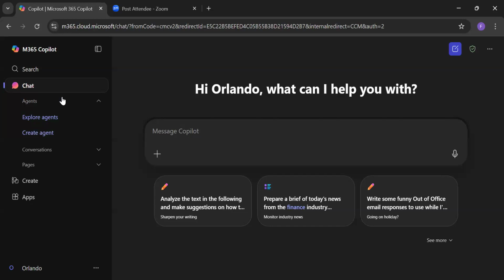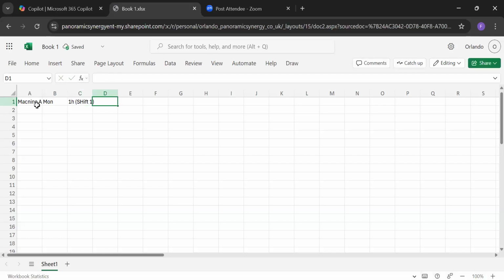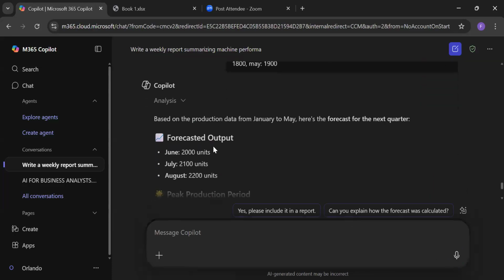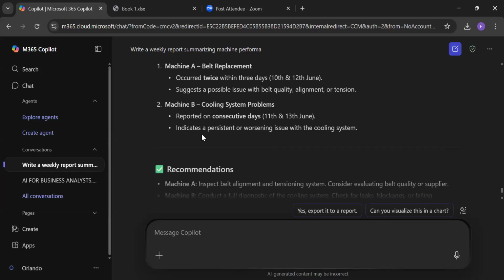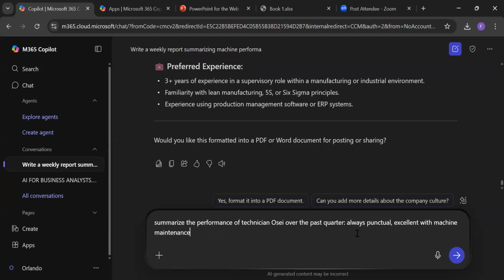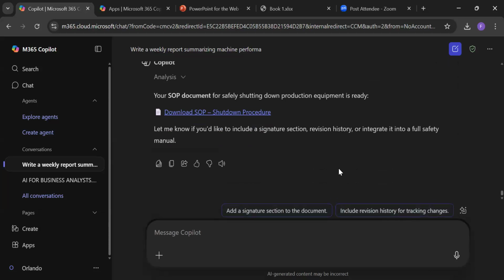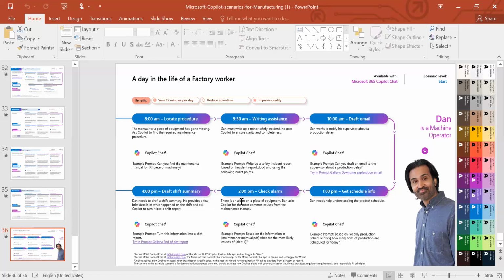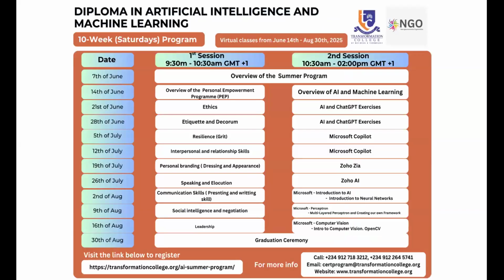Microsoft AI for Manufacturing Leaders | Certified AI Business Analyst Class | TCBT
Join us for this insightful Certified AI Business Analyst session hosted by Transformation College of Business and Technology (TCBT), featuring Francis Obeng Asamoah as the trainer.

📌 Topic: Discover Microsoft AI for Leaders in Manufacturing
📅 Date: 27th June, 2025
🕚 Time: 11:00 AM (WAT)
📍 Venue: Zoom (Online Class)
🎓 Tuition: 100% Free

In this session, you'll learn:

How Microsoft AI tools are transforming the manufacturing industry

Key use cases for AI adoption in operational leadership

Practical steps for integrating AI into manufacturing processes

Skills every AI Business Analyst needs in 2025 and beyond

LinkedIn: Transformation College of Business and Technology